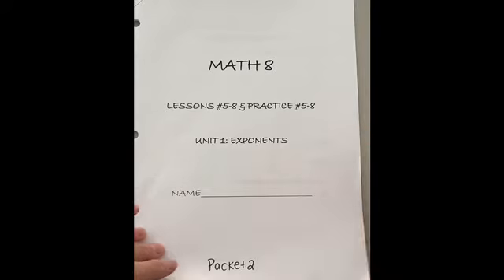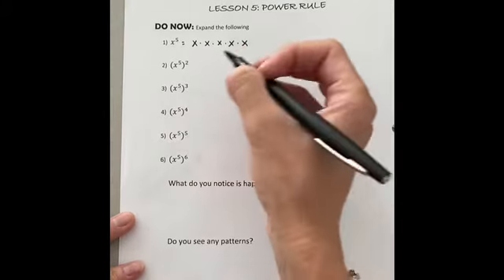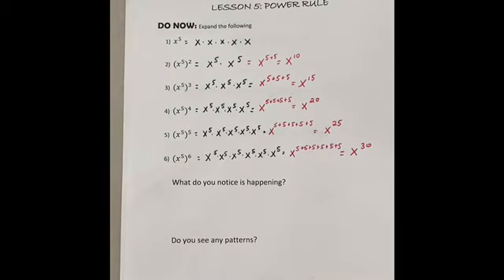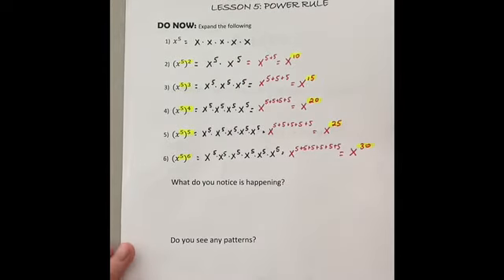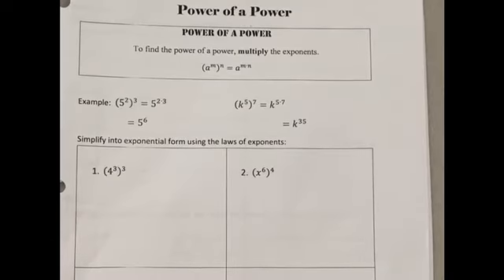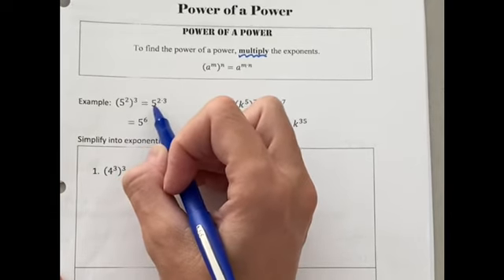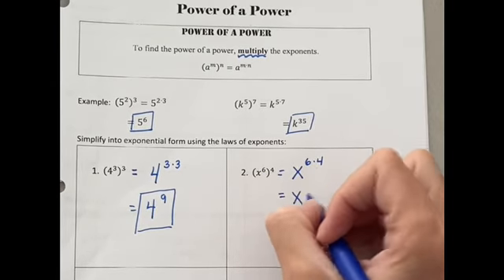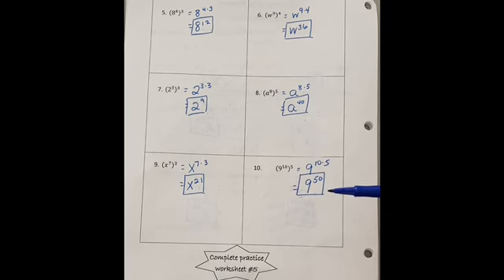Lesson 5 Power of a Power